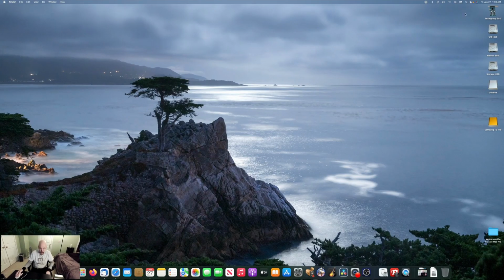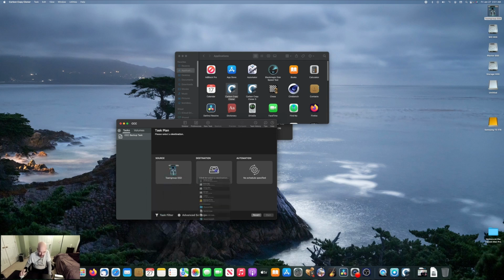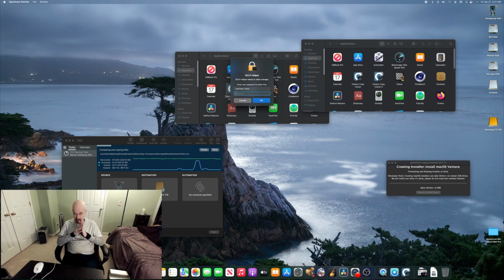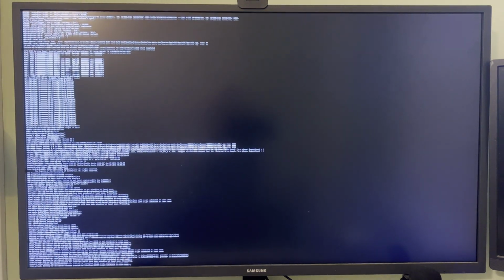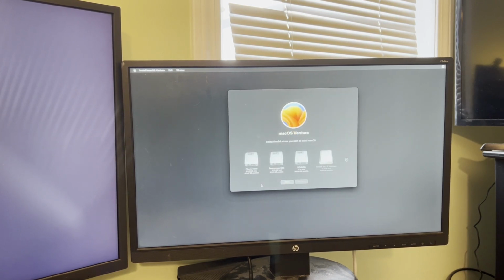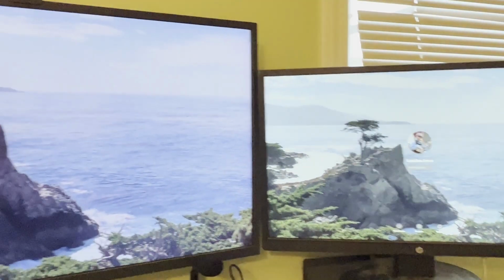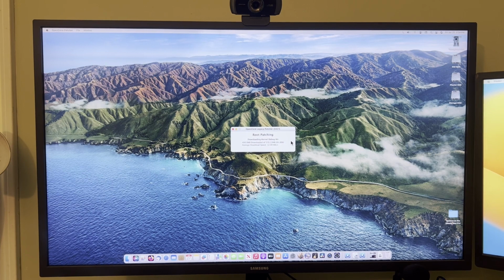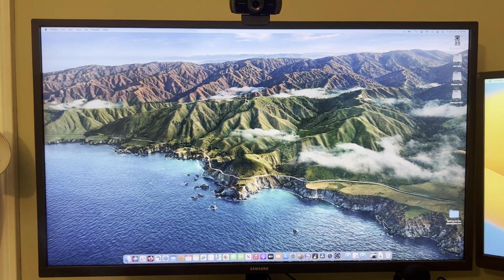Ventura on the Classic Mac Pro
We have been waiting a long time, but the developers of Open Core Legacy Patcher have created a version that allows Ventura to be installed on the Classic Mac Pro. This video is intended as a. comprehensive look at the process of installation.